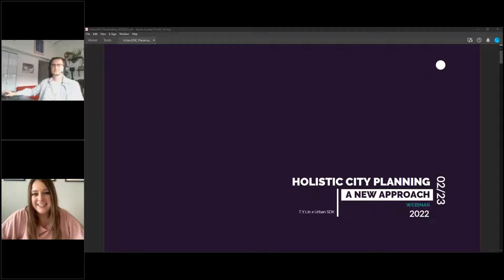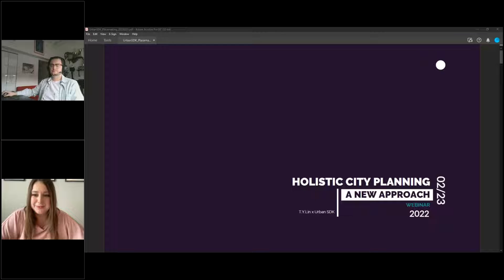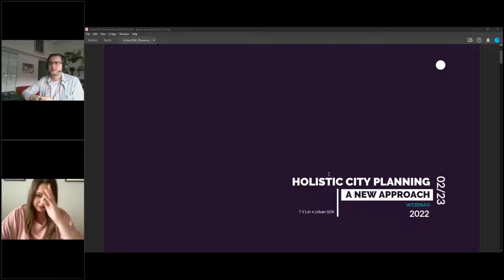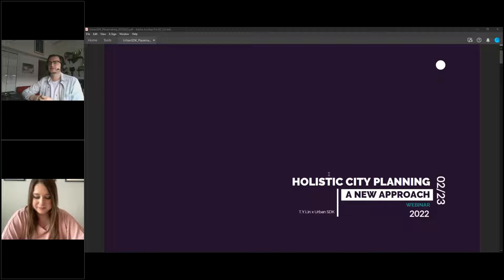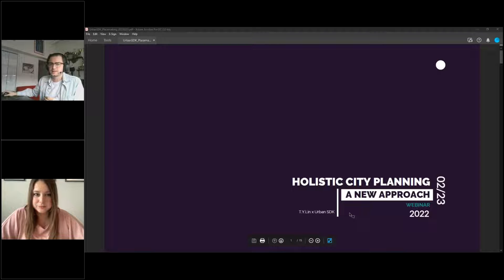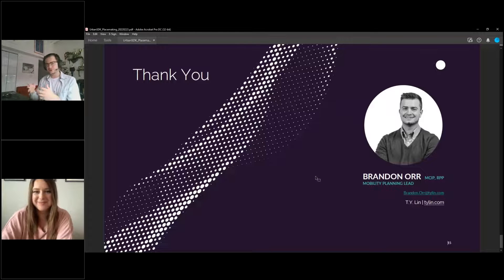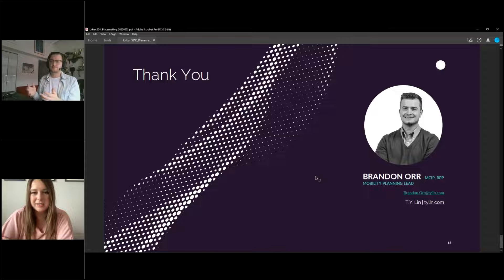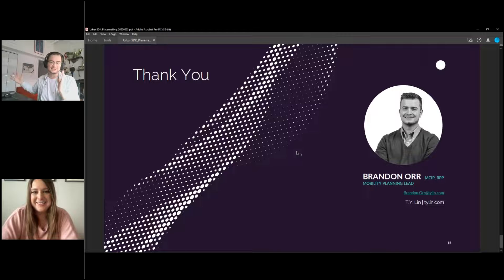The New Philosophy of Data Driven Placemaking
Urban SDK talks with Brandon Orr of TY Lin about the present and future of urban development — leveraging traffic data, transportation patterns, and demographic info to design safe, sustainable, equitable communities